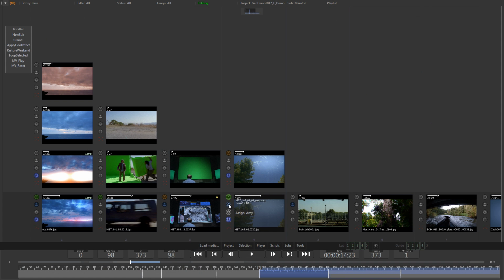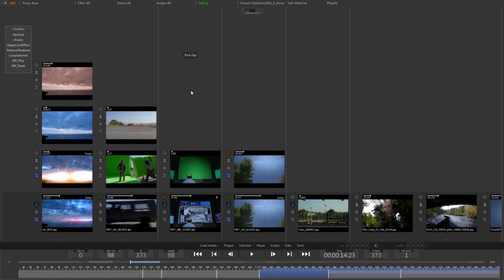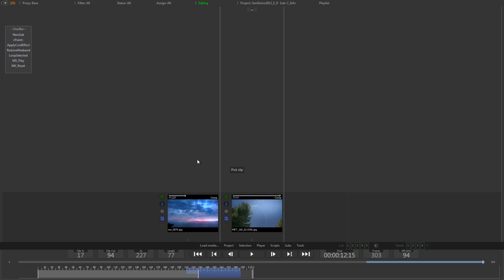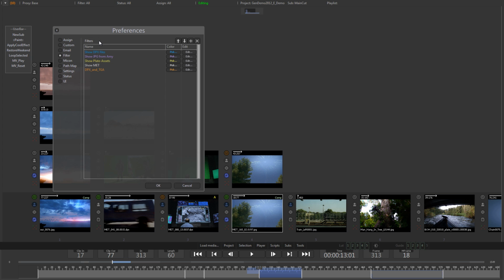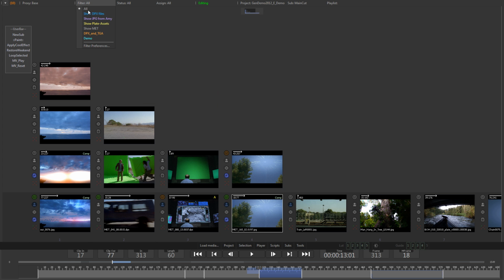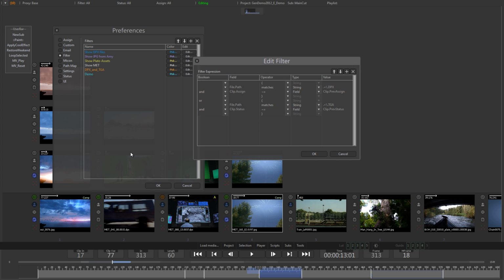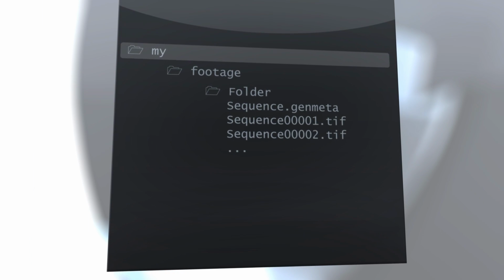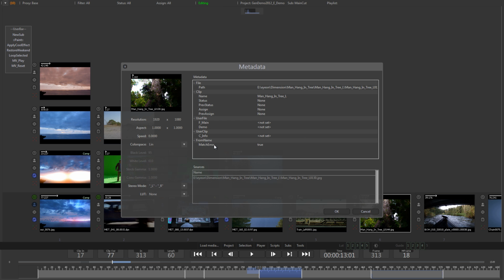GenerationAM 105 Metadata and filtered Playback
This video gives an introduction on how to work with various types of Metadata in Generation AM.